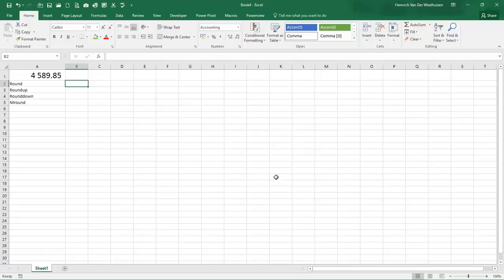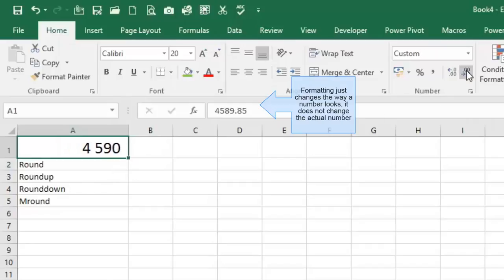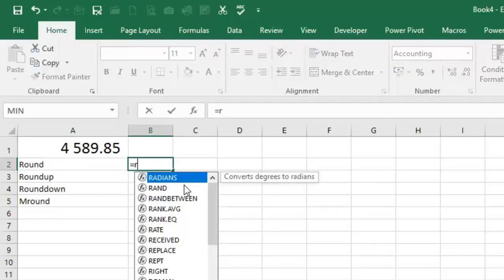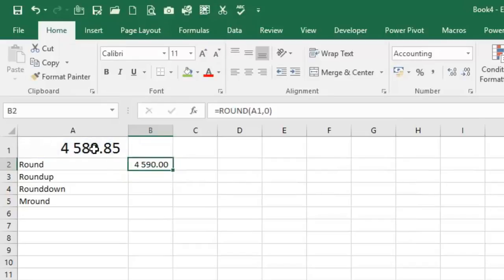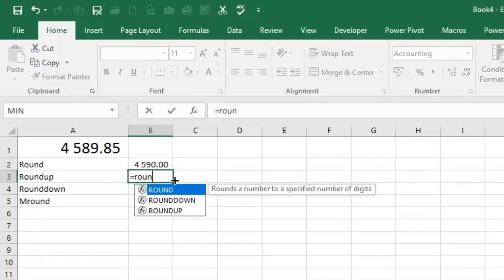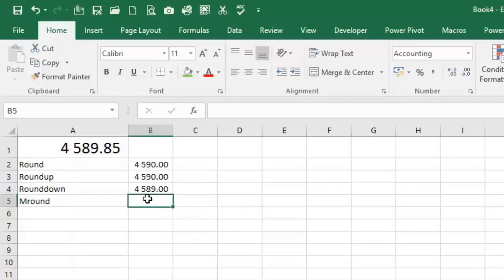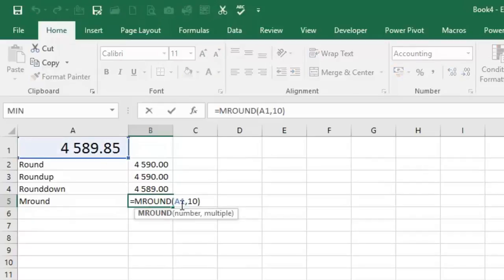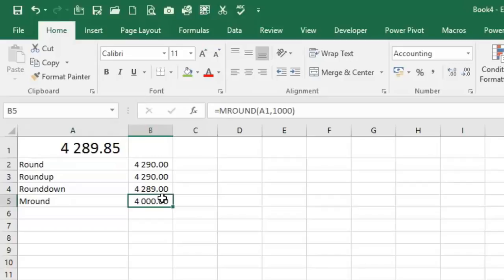Intermediate Excel Unit 4.3 (2016)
Unit 4.3 Rounding